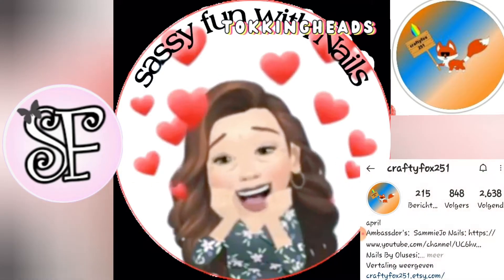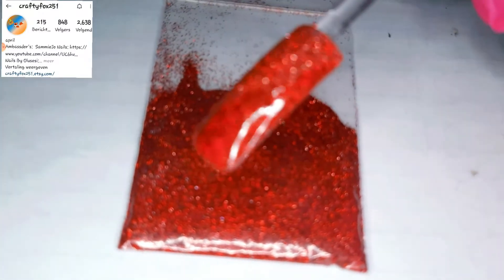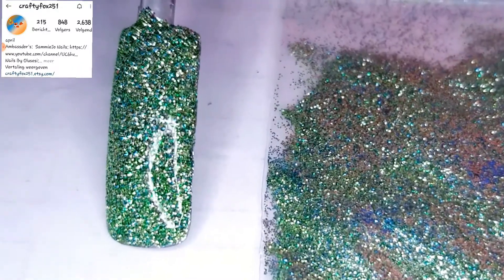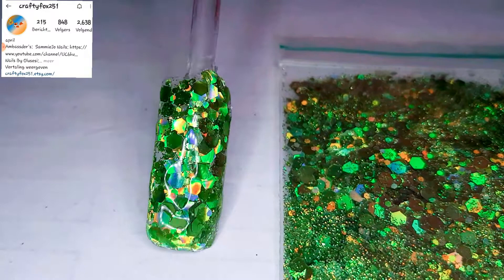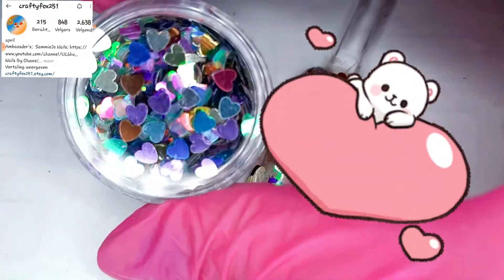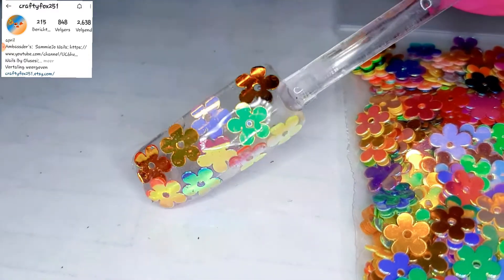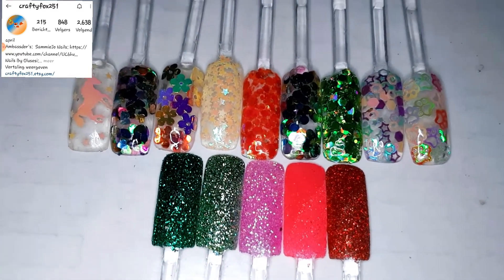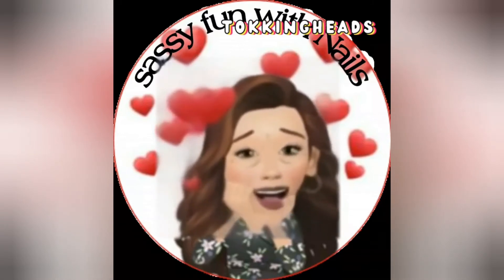craftyfox 251 glitter swatching ❤💋❤💋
I hope you all like this first craftyfox video i made❤i will also make video's with the other products that April send to us❤❤❤thank you so,so mutch for everything April! Love hou sweethart ❣❣❣❤💋

i am also ambasador for :
👍🏻 Boo-Boo Glitter Glory👍👌
glitters for each birth month with a lot more amazing nail bling for each month!

👍Thenailjunkie 👍
(make sure to spell it the same like i did here)

YouTube have turn off al the comments in belgium and the Nederlands,
becouse there are problems with video's with childeren in that are sent to bad people,
so now you can not comment anymore on video's in belgium and the Nederlands...
I still not understand why YouTube do this also on nail video's ?
but yeah...

- my YouTube comunetietab on my home page

also watch  the sassyfamilie Instagram page : sassyfamilie

do you like to sent us something?

                                   sassyfamilie
                                hof ter eken nr 3
                                  9270 Laarne
                                     Belgium